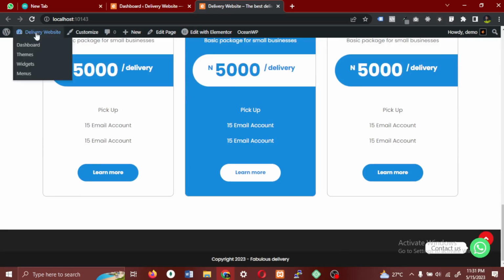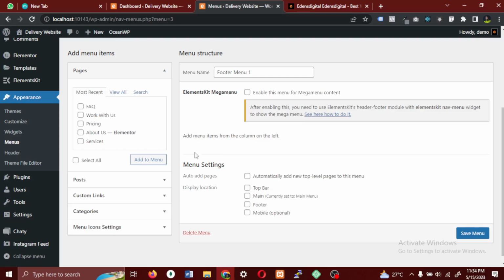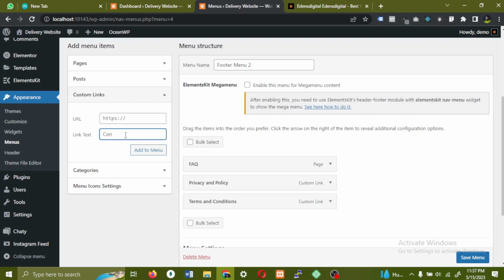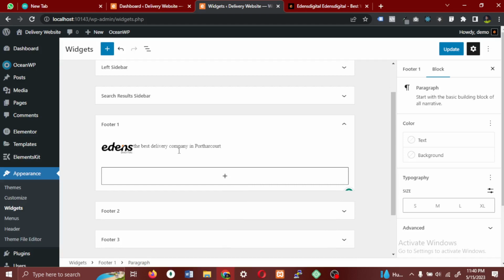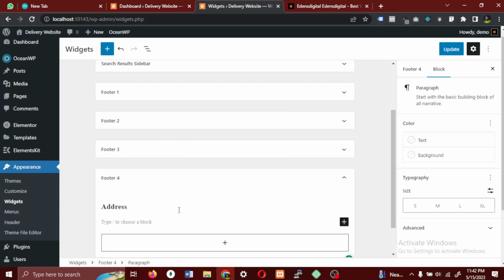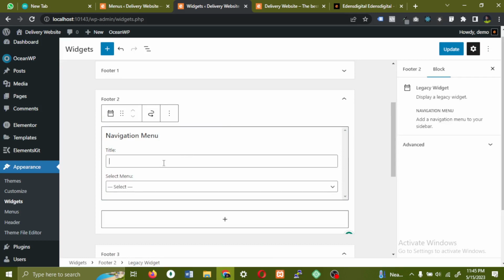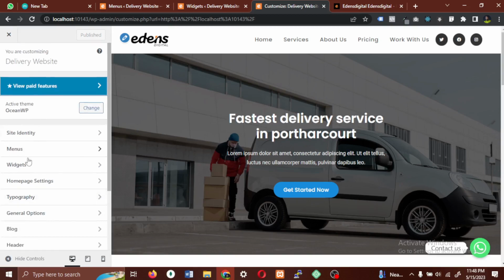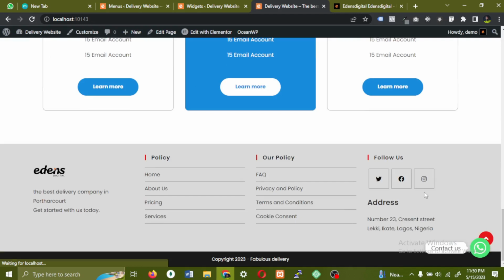4.7 How To Create A Website Footer